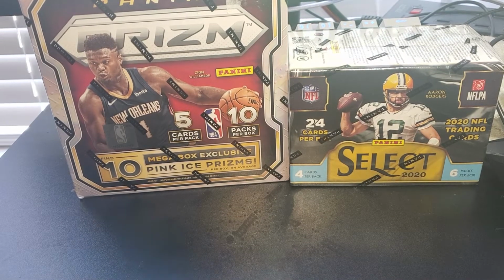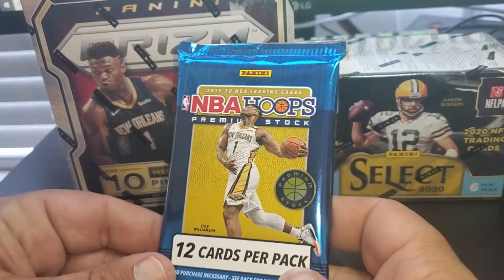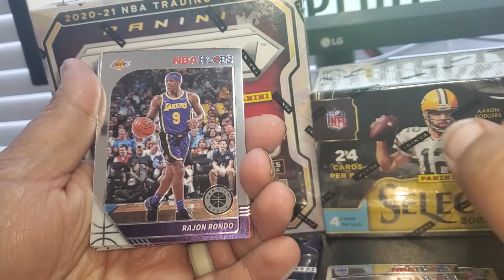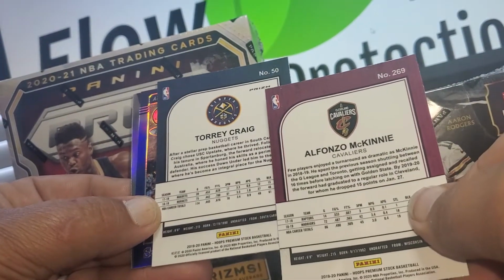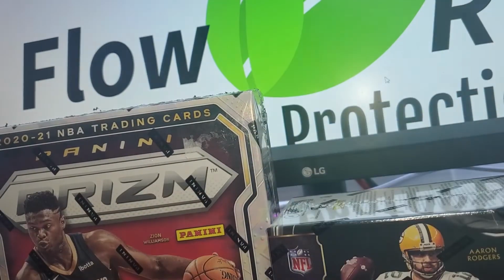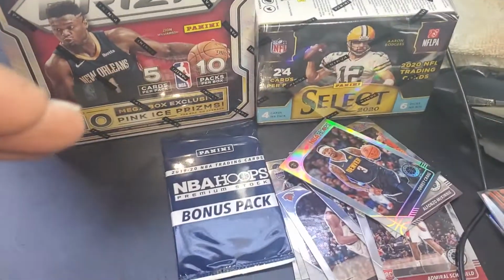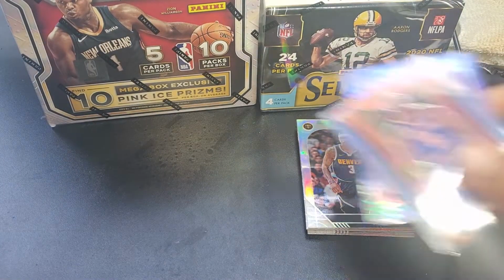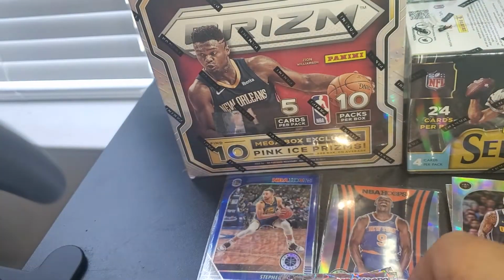First card break opening panini nba hoops premium stock hanger pack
this is my first card break opening 2020 panini nba hoops premium stock hanger pack looking  for numbered prizms.